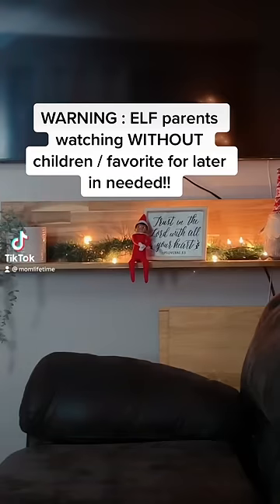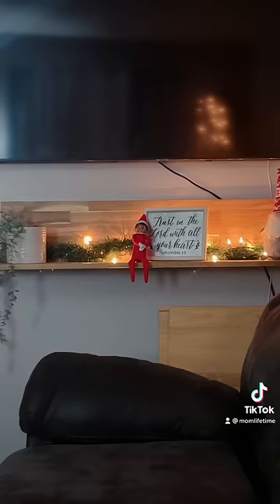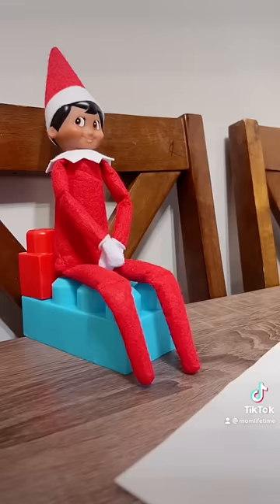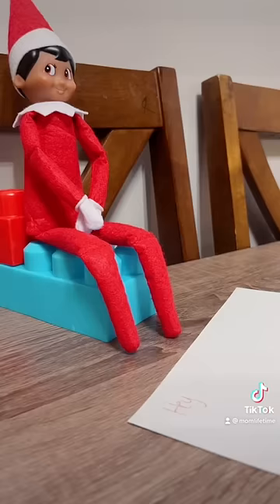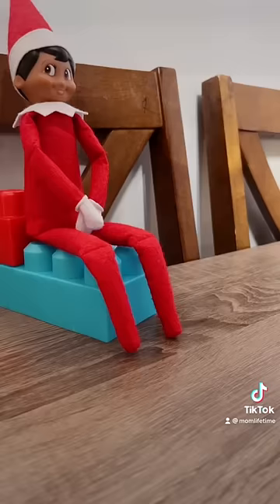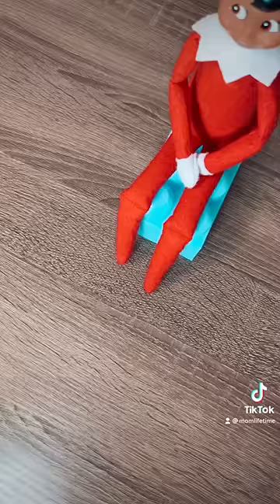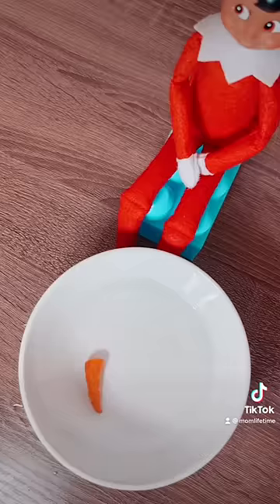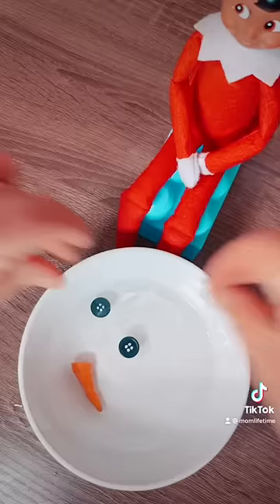shorts elfontheshelf elfontheshelfideas elf elfontheshelfchallenge